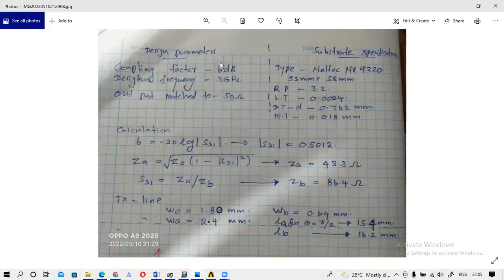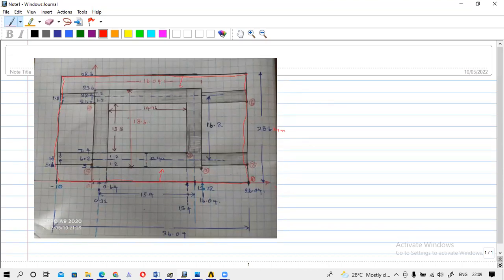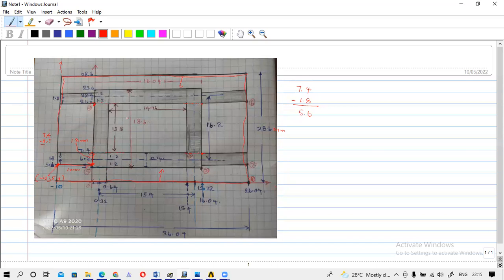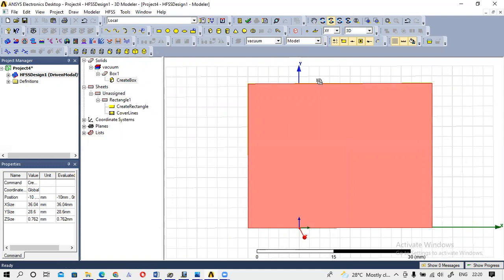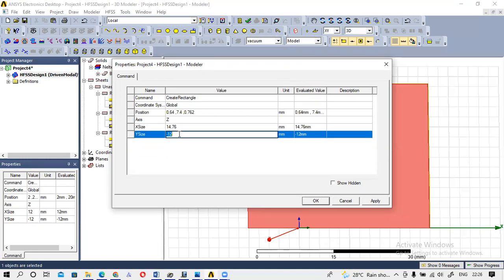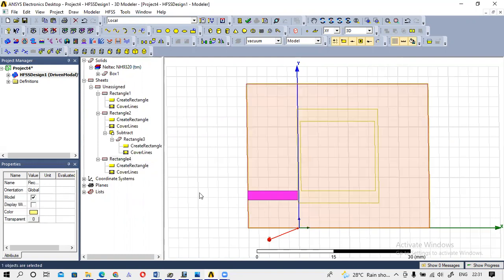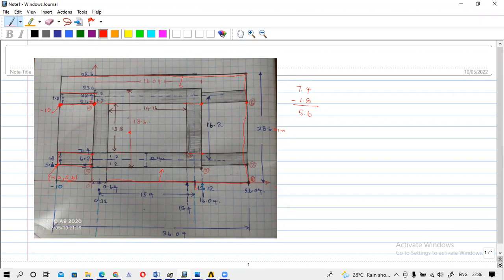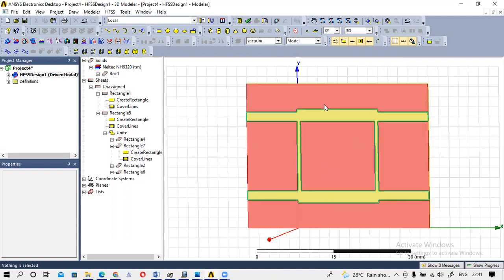MW Branch Line Coupler design in HFSS_Part 2